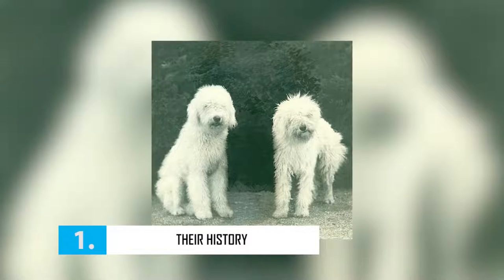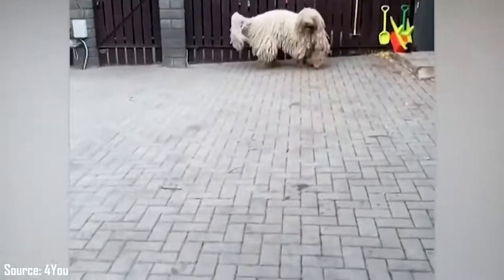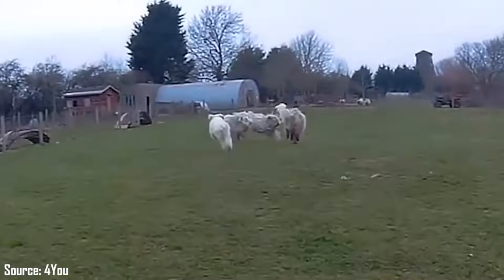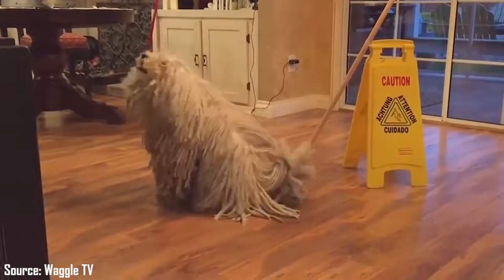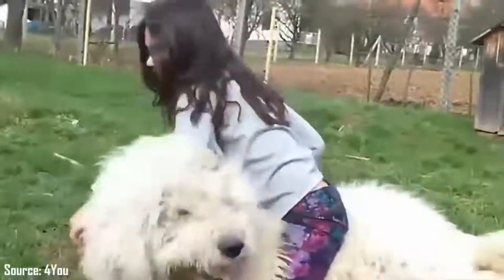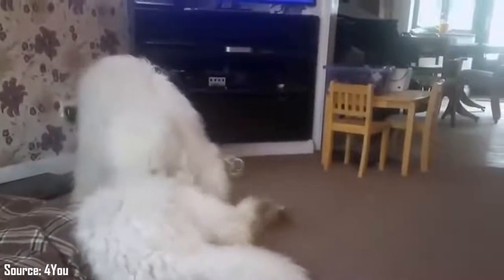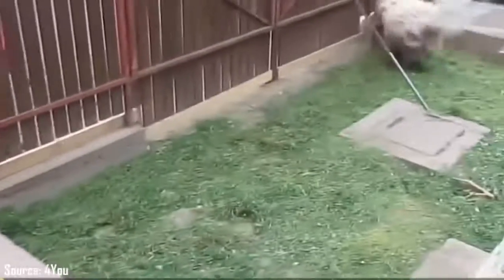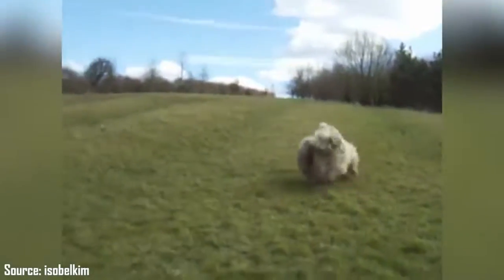The Komondor, ivory colored sheepdog.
The Komondor, ivory colored sheepdog. The Komondor is a sheepdog recognizable among all first of all by its massive and muscular build, but especially by its long ivory-colored coat made of sort of fringes that look like ropes. Even if he is very attached to his master, the Komondor is not very affectionate. It is essentially a watchdog.

Height: 65 cm to 80 cm.
Weight: 40 kg to 60 kg.
Hair: long.
Color: ivory.
Life expectancy: 12 years.
Gestation period: 63 days.
Description and characteristics of the Komondor.

The physique of the Komondor is unique. This large dog has a body covered in long, braided, rope-like white hair that covers his dark-colored eyes. Its coat, which has a flaky-looking undercoat, can reach up to 27 cm in length! It is a perfect protection against cold and humidity. His appearance is dignified and proud. It belongs to the family of sheepdogs and cattle dogs.

The Komondor has a massive head, in proportion to its large body, with a domed skull, black nose, and pendulous ears. It has a tail, also covered with hair, which it hangs down except for its tip, which is raised.

Origin du Komondor.

The Komondor is a very old dog breed. It originates from Hungary where it was introduced in the 9th century by a people who emigrated from the steppes of Central Asia. He would descend from the mastiff of Tibet. It was mainly used to guard flocks of sheep especially against wolf attacks.

It was not until the 1970s that the Komondor made its appearance in dog shows thanks to its unique look that commands admiration. It is a very popular dog in Hungary.

Character and behavior of the Komondor – Who is it for?

The Komondor is a dog with a strong character. He tends to be dominant. This is why he turns to a firm master capable of educating him to teach him to obey, otherwise he can become so aggressive. It is not a dog very demanding marks of tenderness and hugs. But he is very attached to his family.

Due to its origins as a herding dog, the Komondor is a perfect protector for home and family, especially since it is extremely courageous. He considers the place he is given to watch as his territory. Distrustful by nature vis-à-vis all people outside his family, he defends his territory tooth and nail.

How to take care of your Komondor: its needs.

The very beautiful dress of the Komondor takes on the appearance of sorts of ropes from the age of 9 months. It should not be brushed but just separate by hand the cords of hair as they appear. It is a dog that can be bathed once or twice a year.

The Komondor is not a dog made for living in the city, and even less so in an apartment. He needs nature to truly flourish.

Feeding the Komondor.

The Komondor does not require a special diet. He’s not a big eater either. Like all dogs, his food, homemade or industrial, must be of good quality and above all adapted to his age, his state of health and his physical exercise.

The health of the Komondor.

The Komondor is relatively strong health-wise. However, he may be subject to skin or eye diseases. Like all large dogs, he can also suffer from hip dysplasia.

Price of a Komondor puppy.

The price of a Komondor puppy will depend on the sex, the pedigree of the parents, the conformity to breed standards, etc.

Price of a Komondor male: €1,400 to €1,500.
Price of a female Komondor: 1400 to 1500€.